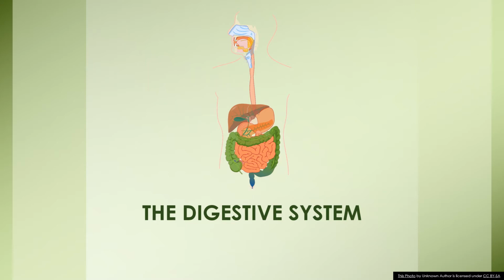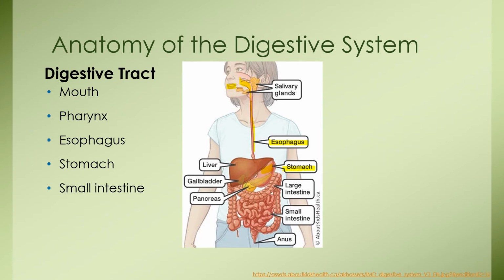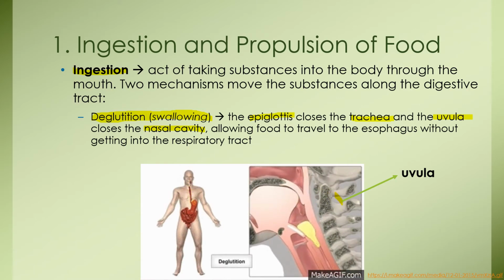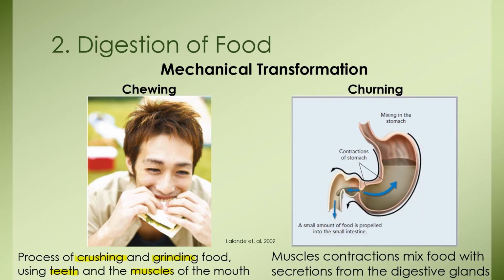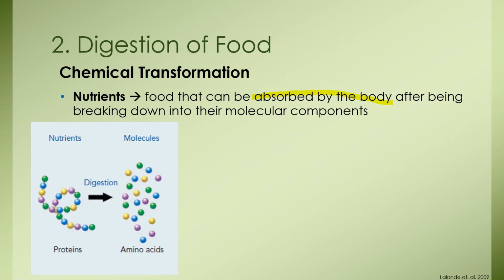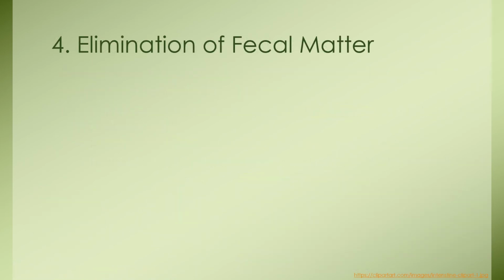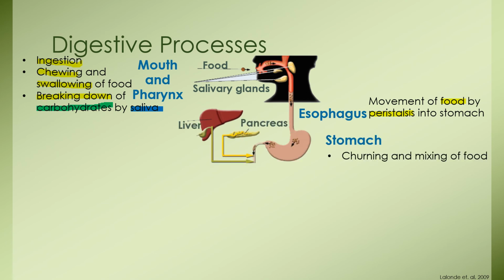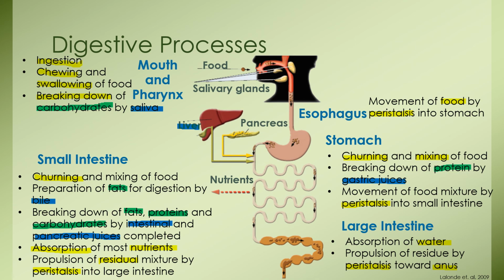Digestive System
This video is an explanation about Food, Nutrients, Food Groups.